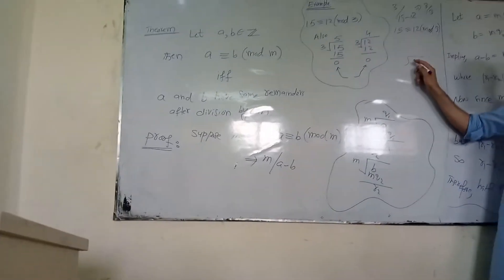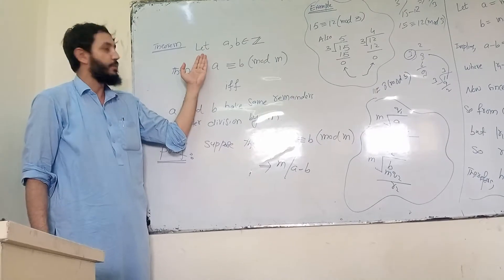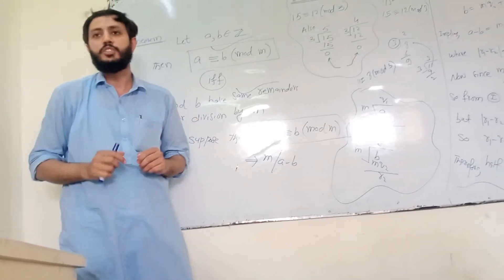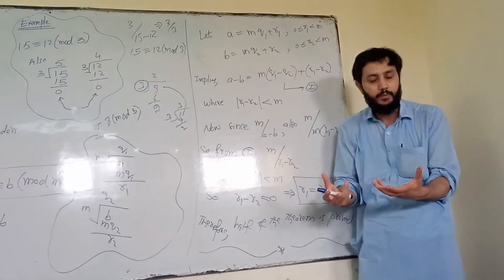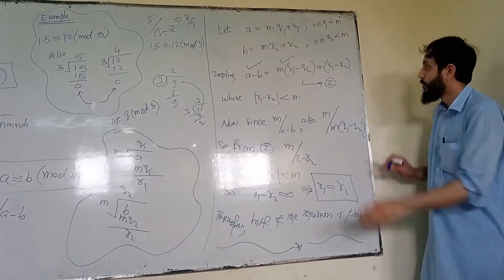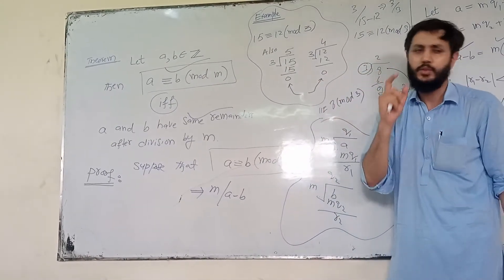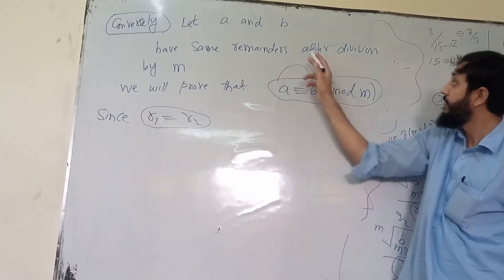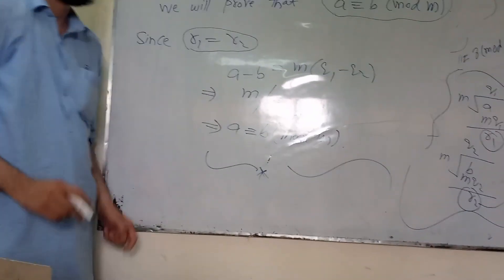a is congruent to b modulo m iff they have same remainders after division by m.